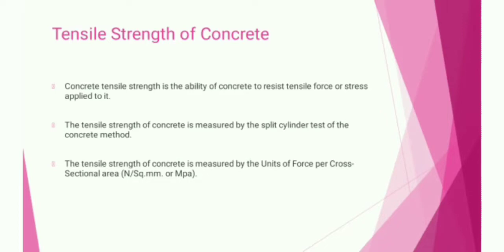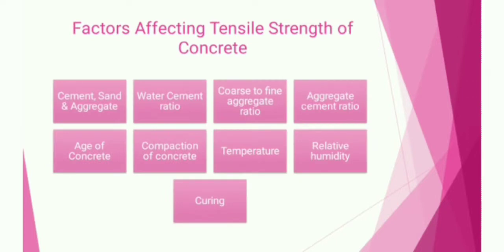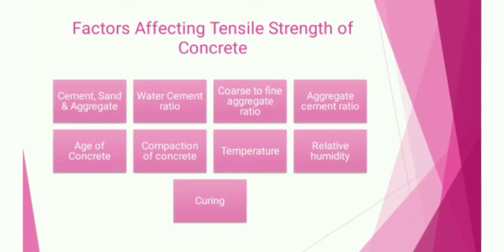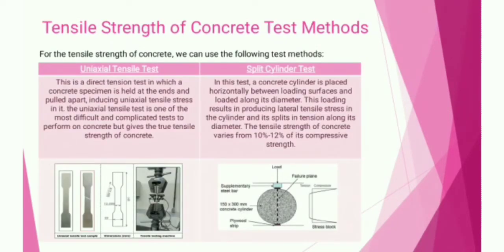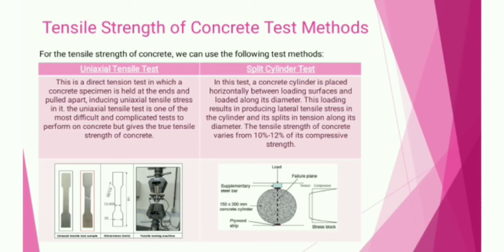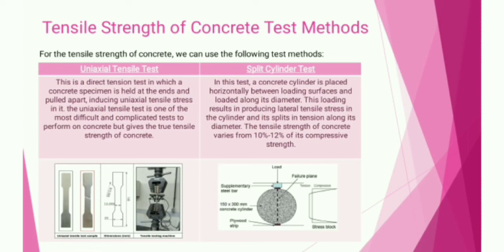Concrete Test-Tension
Group No. 11 (Roll No. 51-55)
Srishty
Steffi Joseph
Sulekha S
Sumayya Usman
Swathi Smitha Dileep